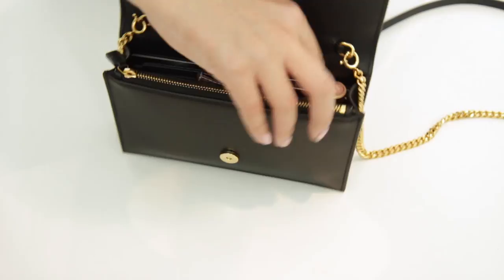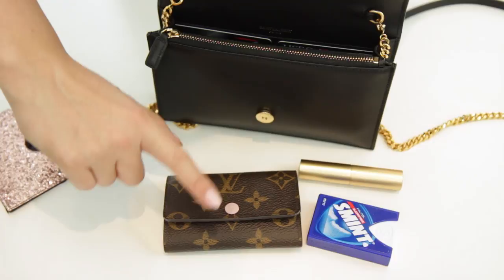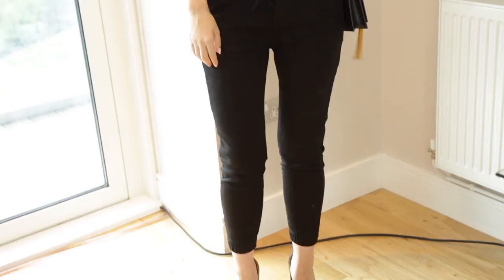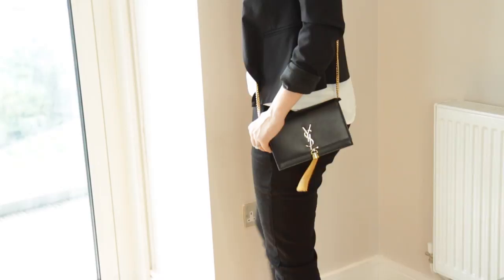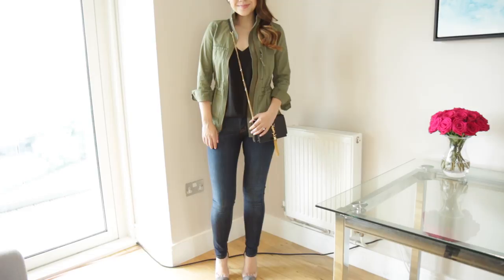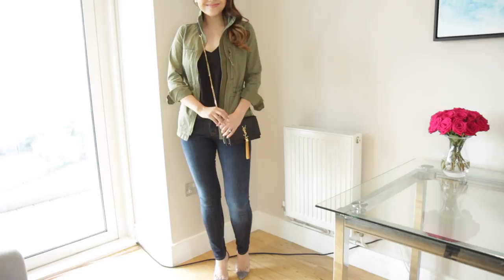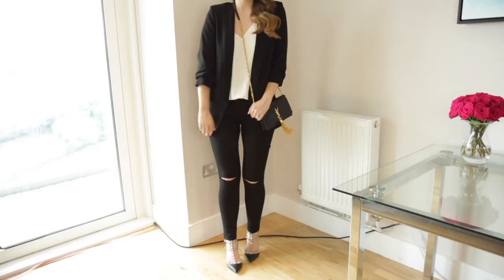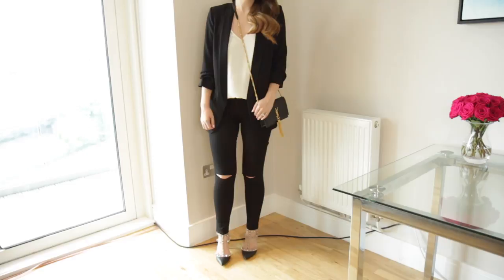WHAT FITS INSIDE & 4 OUTFIT STYLING IDEAS - SAINT LAURENT KATE BAG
Hi everyone! Today’s video is all my Saint Laurent Kate bag!

Dimensions:
Height: 12.5cm, width: 19cm, depth: 4cm, shoulder strap drop: 60cm

Other Saint Laurent Bags on sale (for 24 hours only!)

Mailing Address:

London
SE18 9LR
United Kingdom